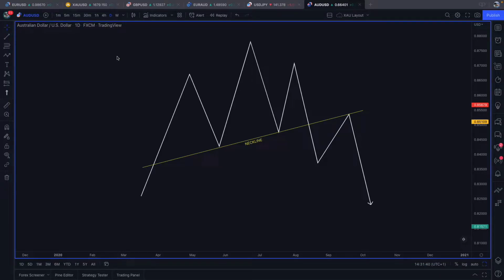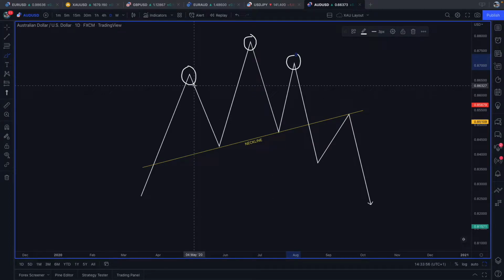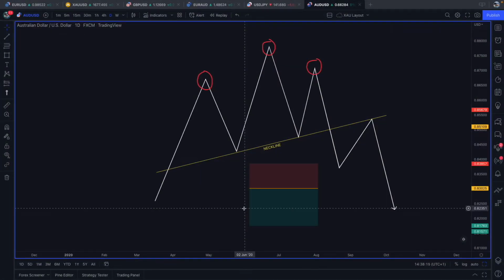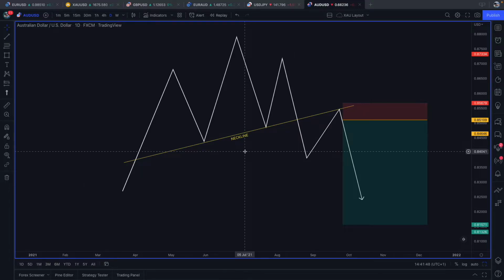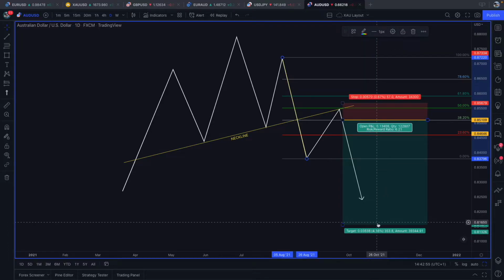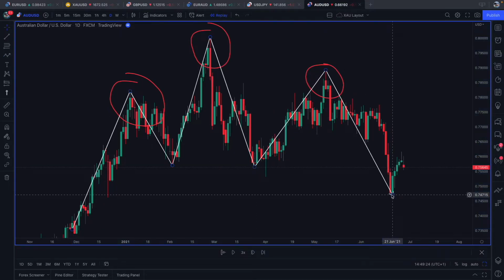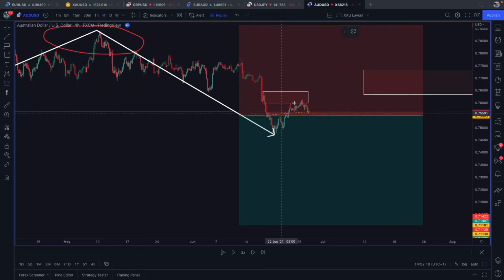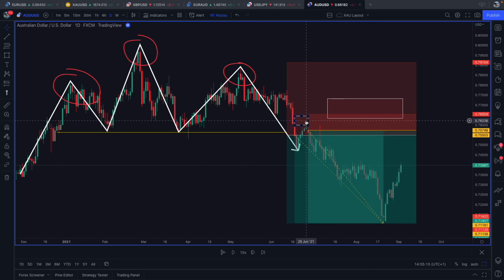Learn 2 Trade | Reversal Chart Patterns Forex | Head & Shoulders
In this week's episode, Luke will talk us through his exact approach when it comes to confirming a valid Double Top & Double Bottom pattern and how we would look to enter in on the markets using these patterns. By using his knowledge with a wide range of things regarding Forex Luke will show you how he implements multiple things to help build his confluence when looking to execute positions.